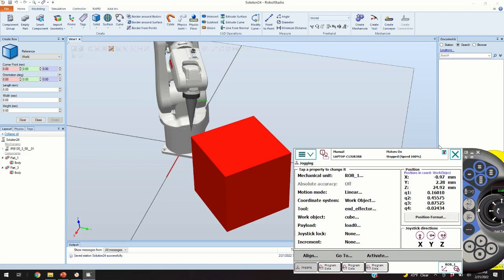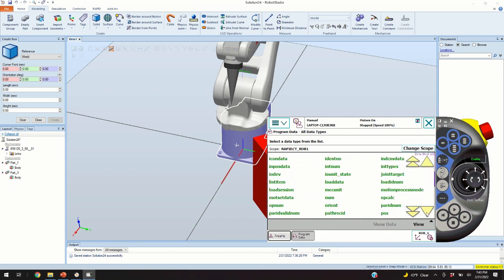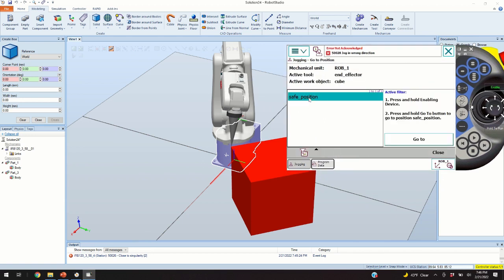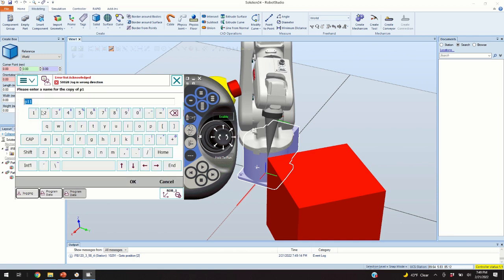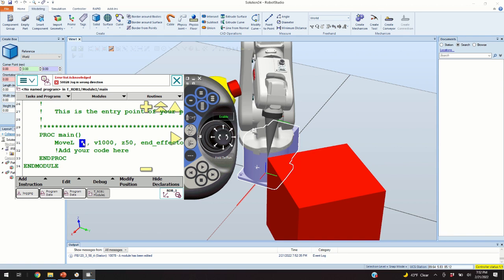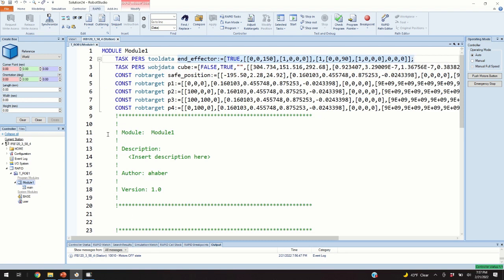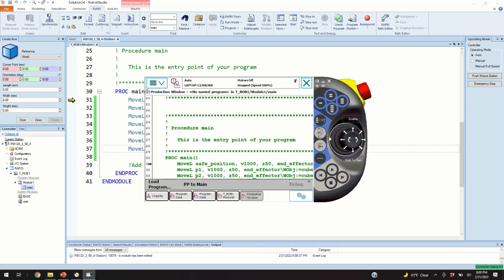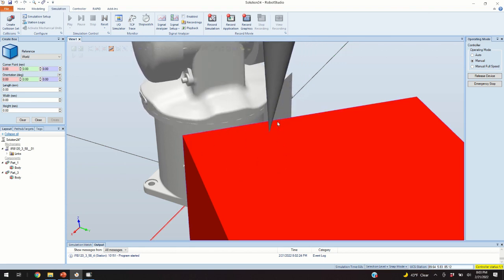ABB Robot Tutorial: Introduction to Programming in RobotStudio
If you need help with your professional engineering problem, or you need to develop new skills in the fields of control, signal processing, embedded systems, programming, optimization, machine learning, robotics, etc., we are here to help. We provide professional engineering services as well as tutoring and skill development services. We have more than 15 years of industry, research, and university-level teaching experience. Describe your problem and we will send you a quote for our services.

The video that explains how to model the end effector, and how to define tool frame and work object frame is given here: